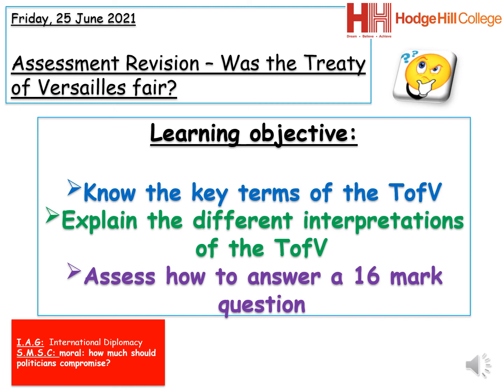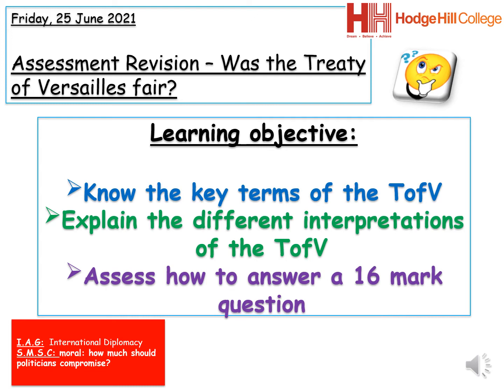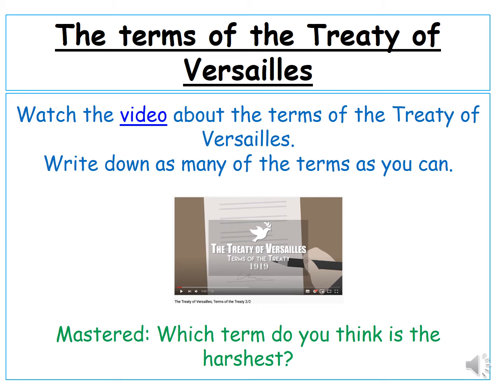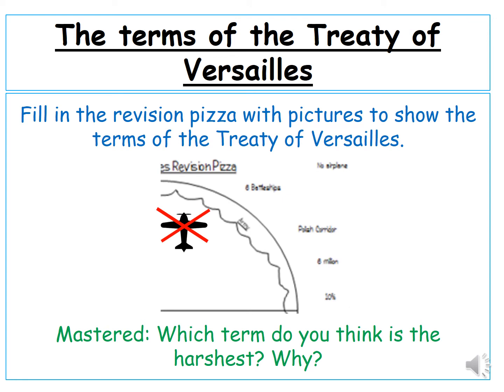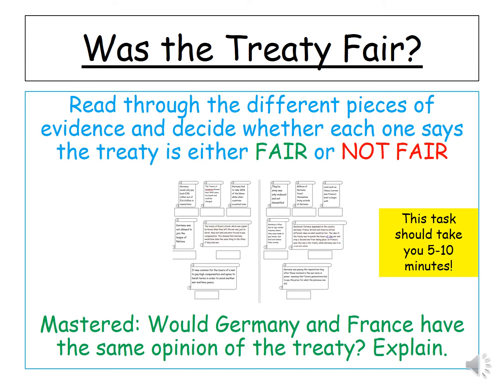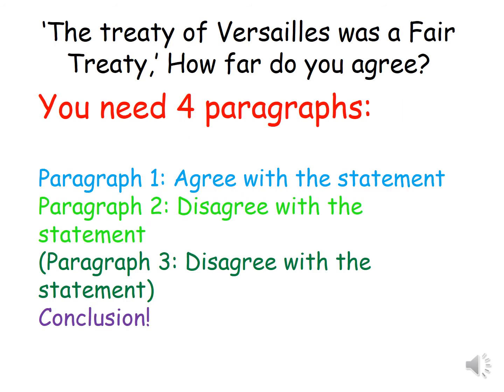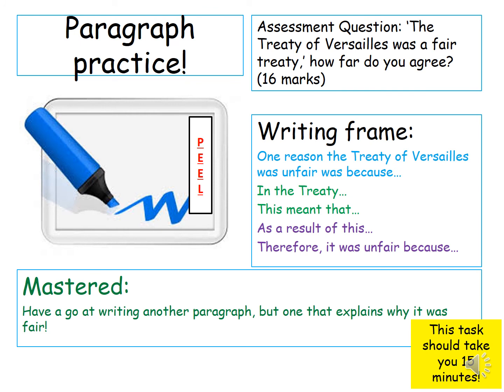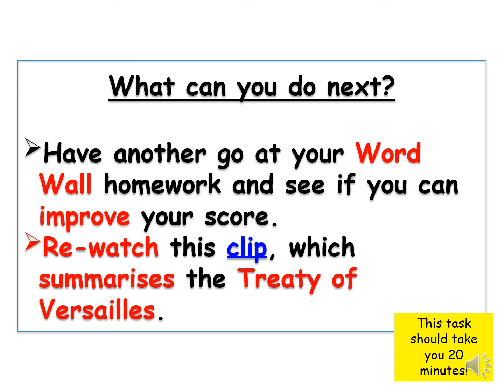History - Yr 9 wc 28th June 2021 Assessment Revision TofV